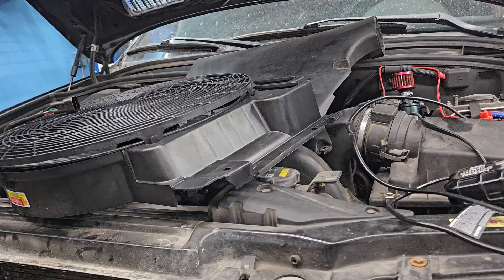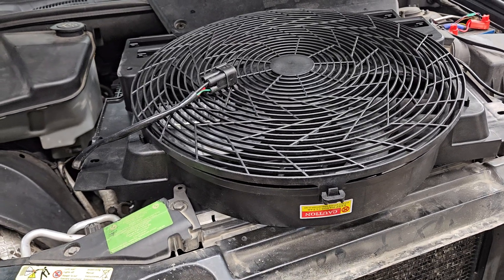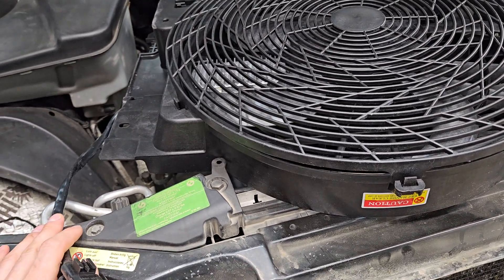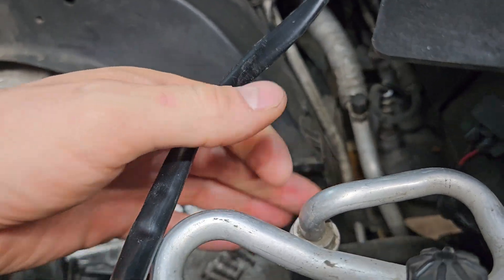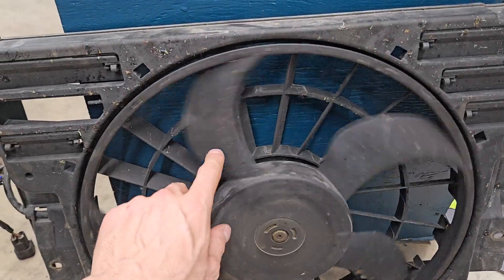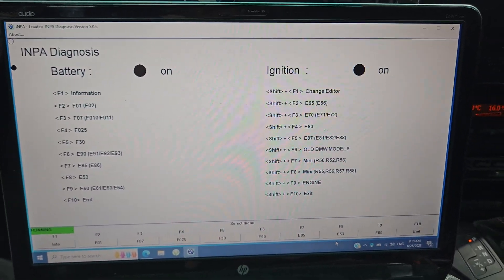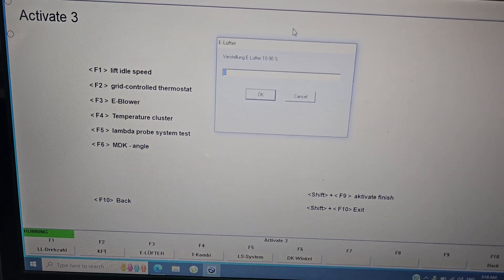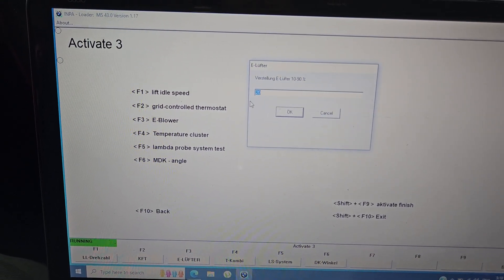E53 X5 2002 AUX FAN INPA TEST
In this tutorial, we show you how to test the auxiliary fan on a 2002 BMW E53 X5 using INPA software. The auxiliary fan plays a vital role in maintaining your engine's temperature, and when it malfunctions, it can lead to overheating and potential engine damage. INPA (Interactive Network Programming Application) is a powerful diagnostic tool that allows you to interface with your BMW's ECU and test various components, including the auxiliary fan. In this video, we guide you through the process of connecting INPA to your vehicle, running diagnostics, and verifying if the auxiliary fan is functioning properly. This step-by-step guide will help you troubleshoot and ensure that your cooling system is working at its best.